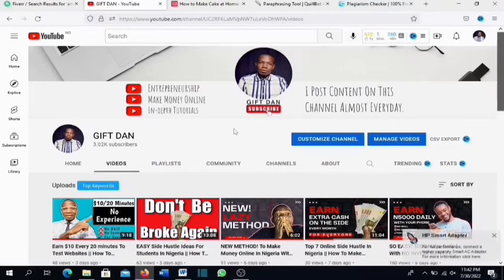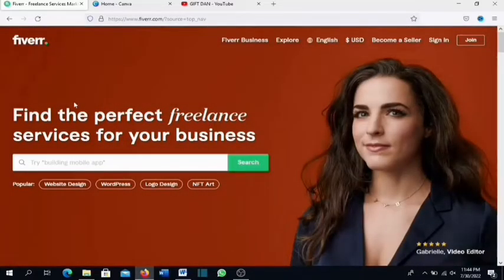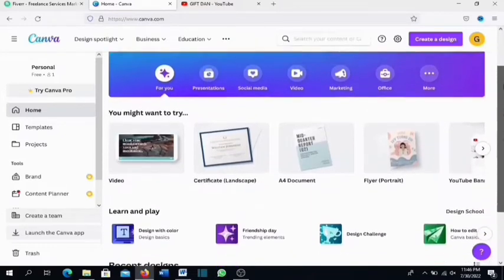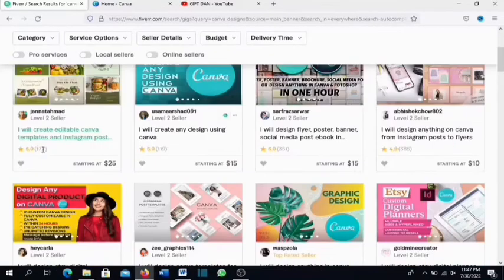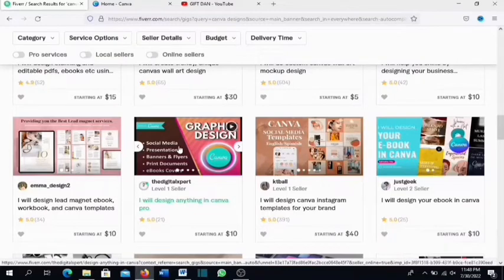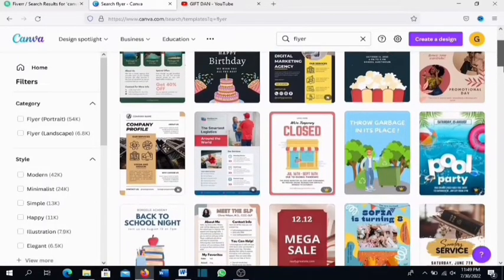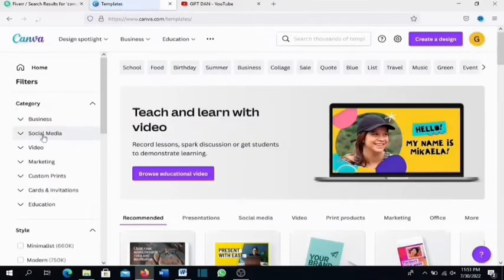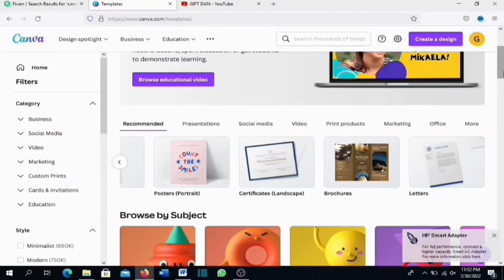HOW TO EARN MONEY WITH CANVA ON FIVERR | How To Make Money With Canva 2022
If you're a creative person with an eye for design, you can make money on Fiverr by creating designs using Canva.
Canva is a user-friendly graphic design tool that anyone can use to create beautiful designs. And because it's so easy to use, there's a big demand for Canva designs on Fiverr.
So, if you're good at creating designs using Canva, you can make some extra cash by selling your designs on Fiverr, and that is what i want shoe you in this video, how to make money with canva.